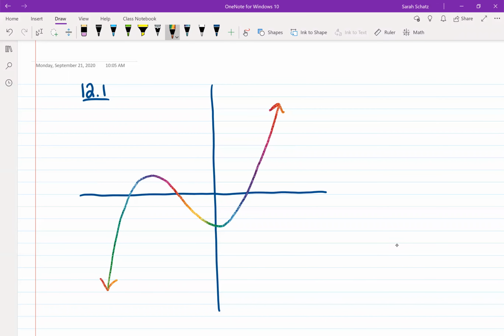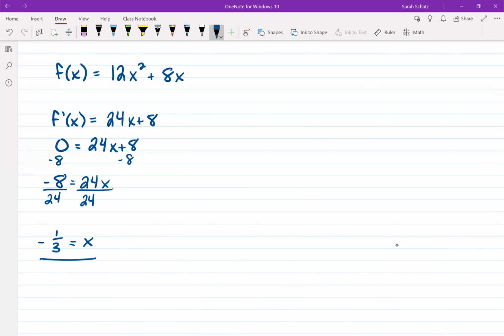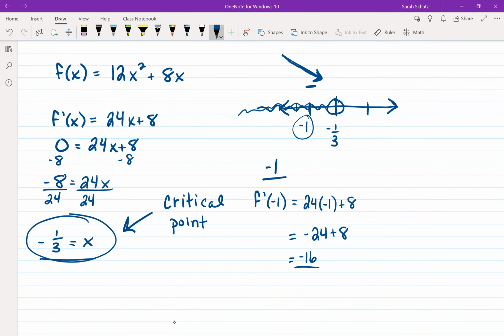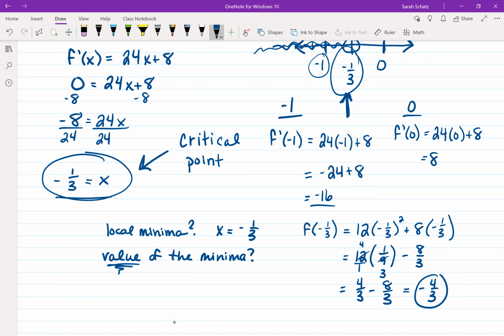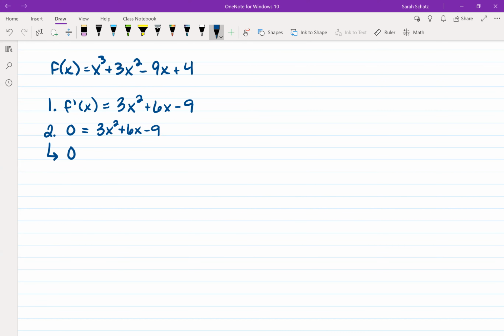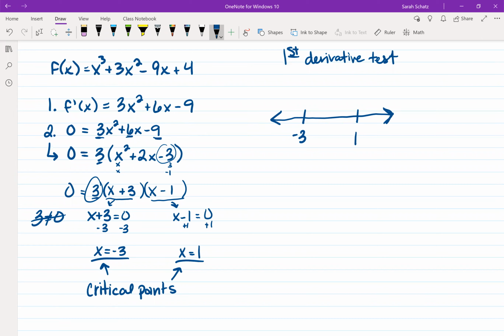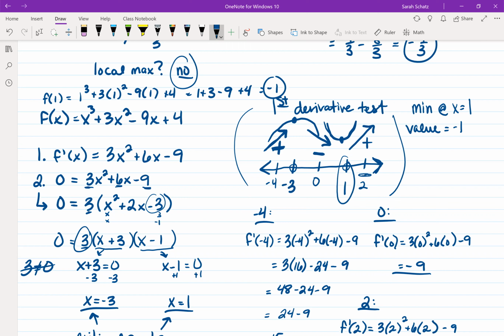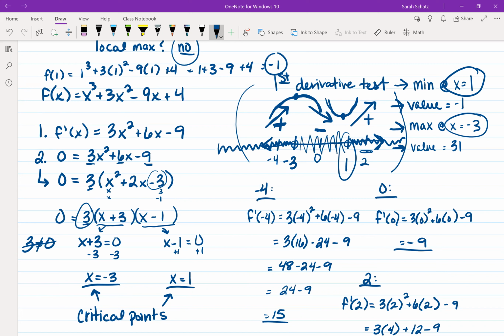MAB 10 9/21